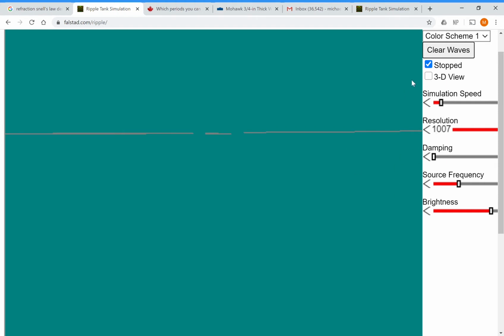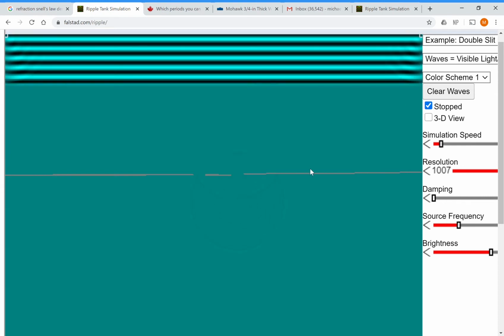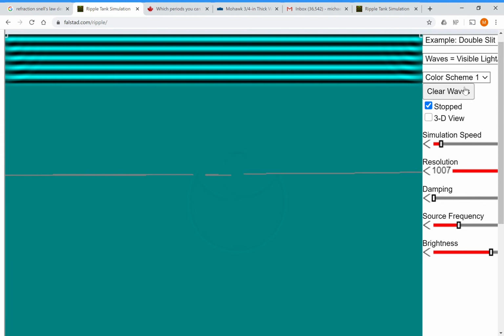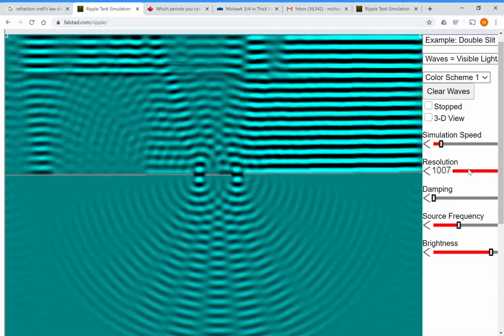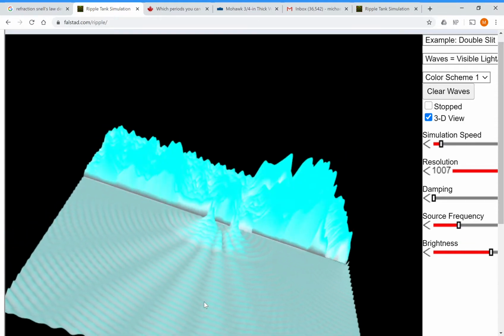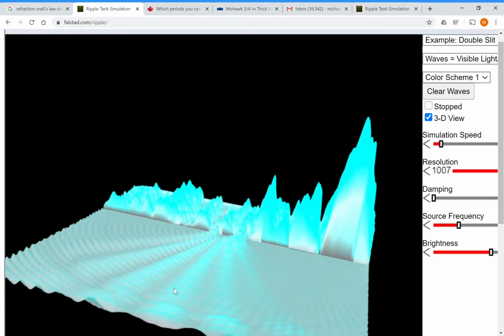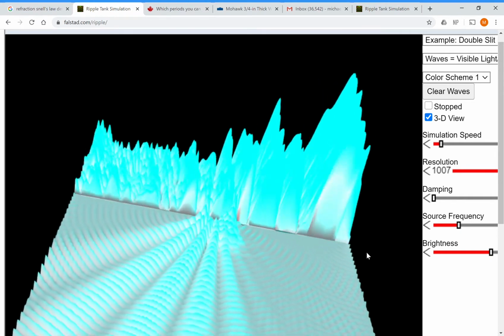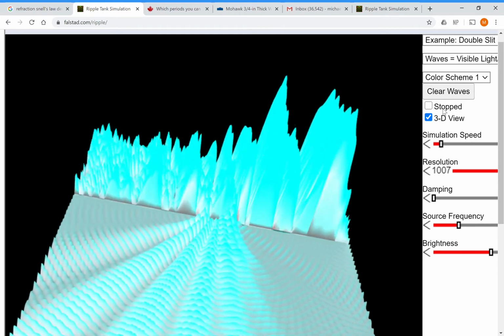12u double slit demo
12u double slit demonstration